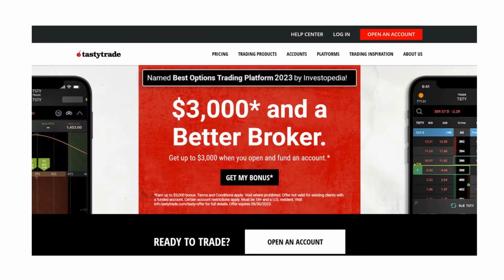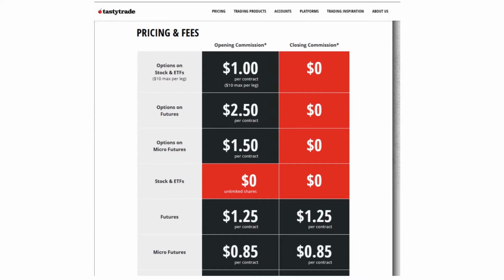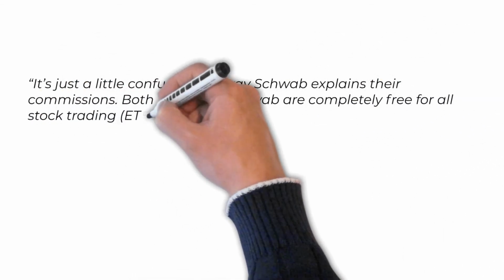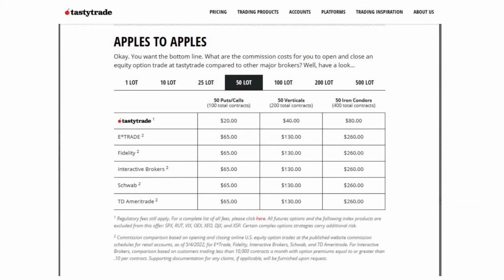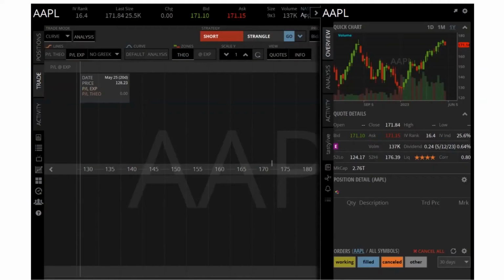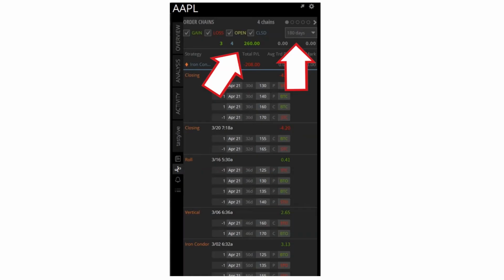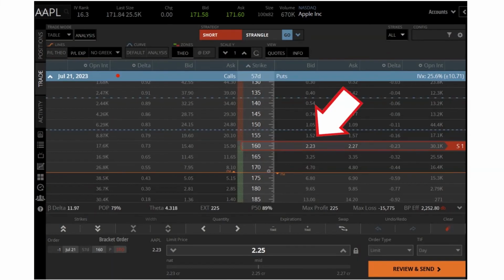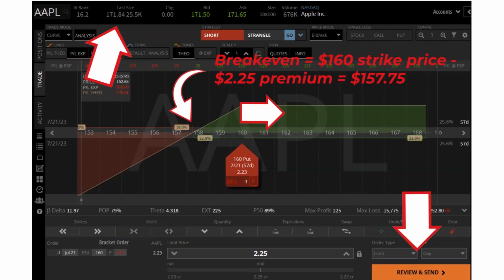How To Trade Options On Tastytrade (Step-by-Step Guide)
In this video we cover:
How To Open An Account With Tastytrade And Receive The Benefits
The Most Important Features On The Tastytrade Platform
How To Place A Trade On the Tastytrade Platform